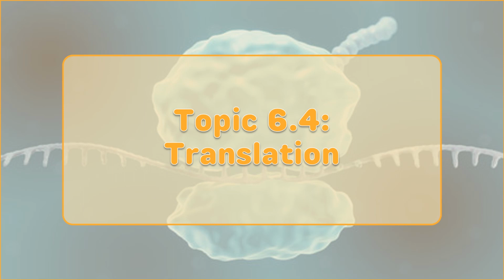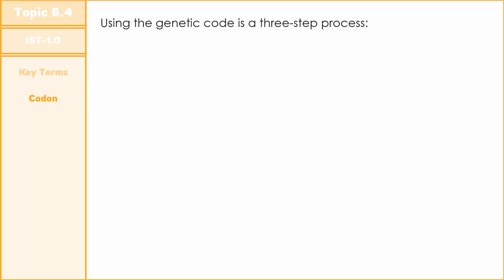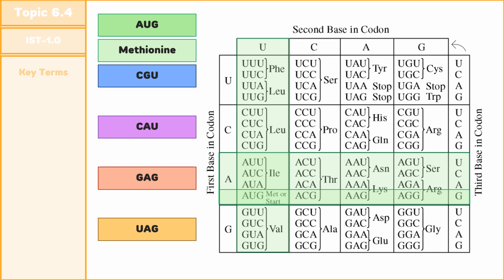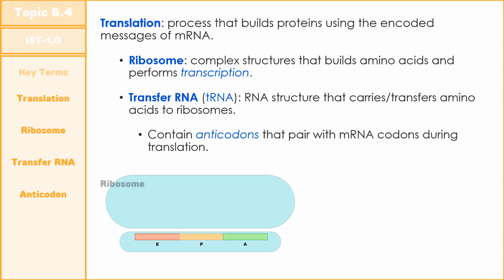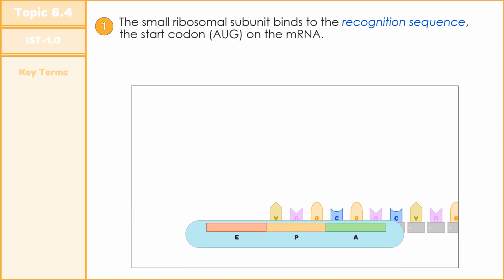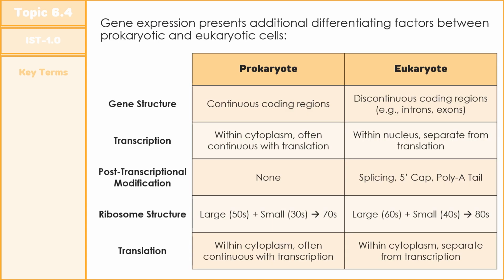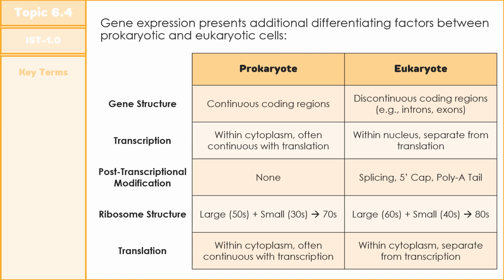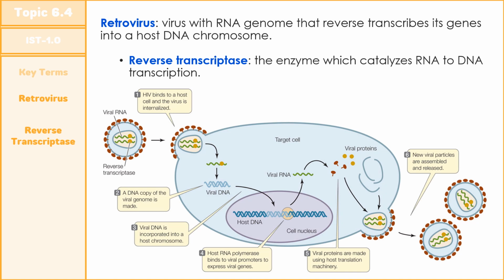AP Biology - Topic 6.4: Translation